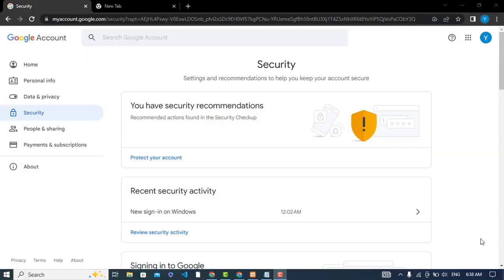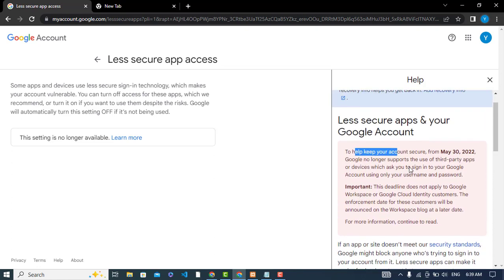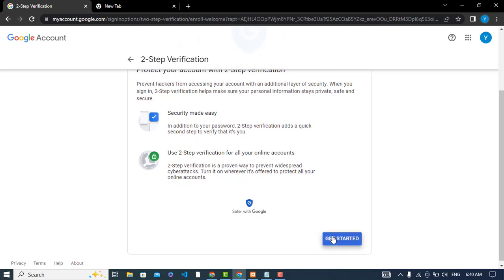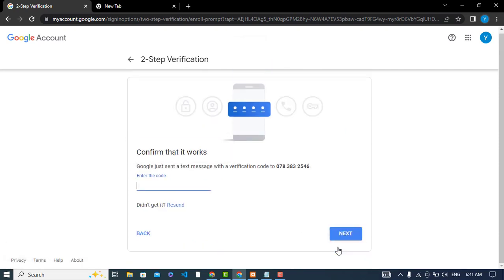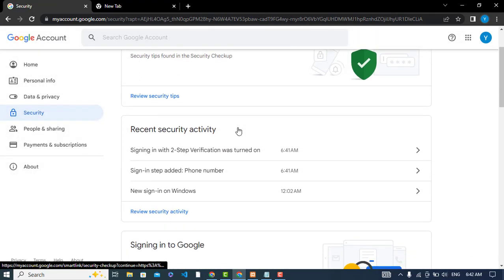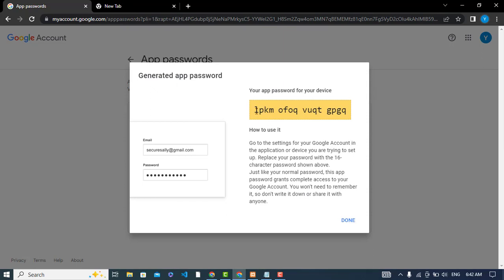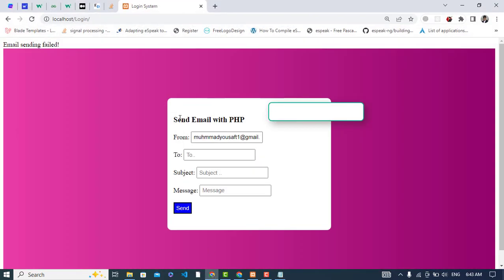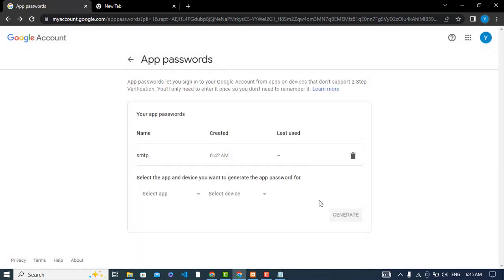Send Mail in PHP Less Secure App Alternative Solution | Google Disabling Allow Less Secure Apps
Gmail Is Disabling Less Secure Apps: What To Do Next.
Unable to send email in PHP Less secure app access is no longer available.
LESS SECURE APPS (GMAIL) ARE OVER | LEARN HOW TO FIX THIS AND CONTINUE.